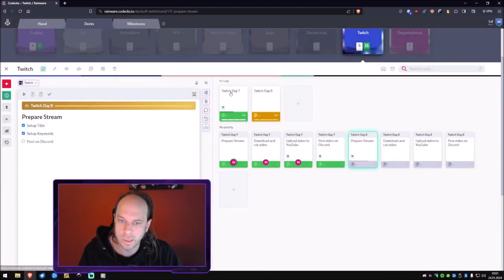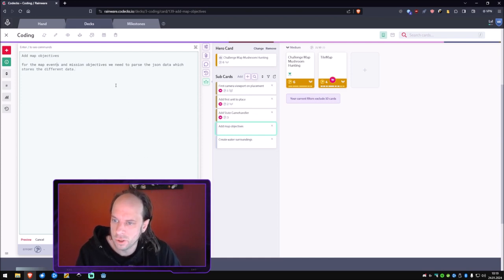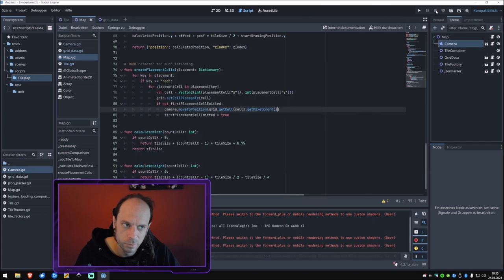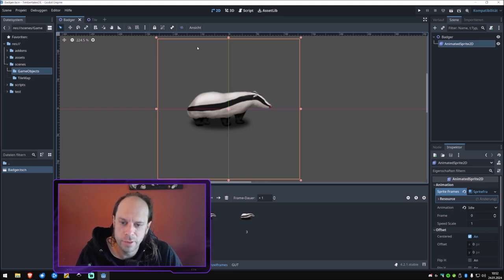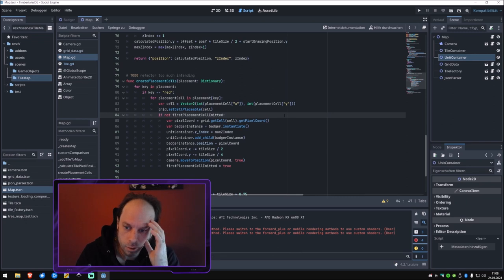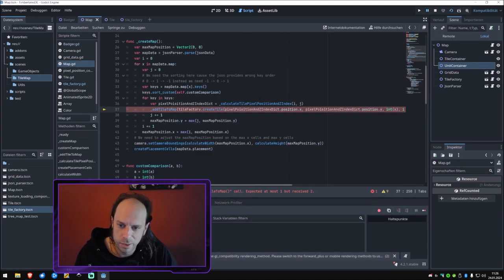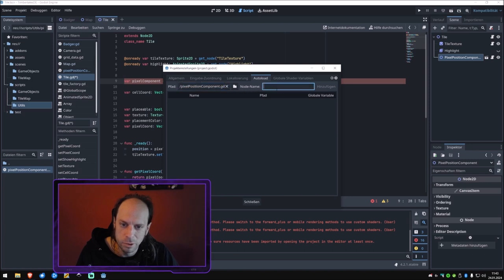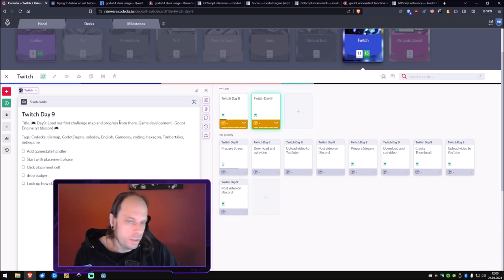Added first combat unit to hexfield tilemap Godot Engine - Day#8 Indie game development vlog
Added first combat unit to hexfield tilemap Godot Engine - Day#8 Indie game development vlog: Today we added our first unit to our tilemap. We were also able to create animations out of the sprite sheet we had already. The first viewport for the camera has been changed and is now showing off the placement zones. A lot of coding was ongoing and we refactored quite a bit. There is no live session without struggle, this time these damn classes were a problem.

I appreciate your honest feedback to improve my channel :)